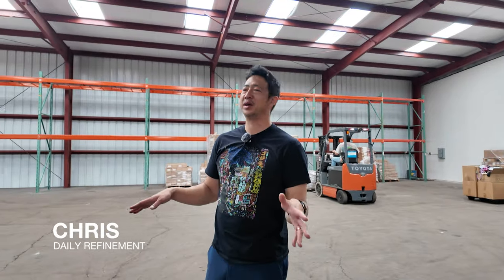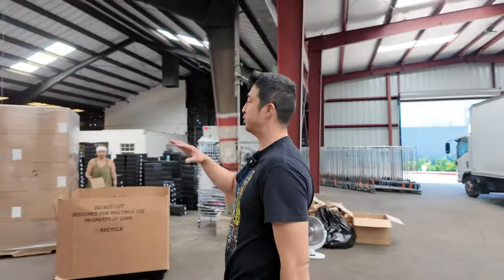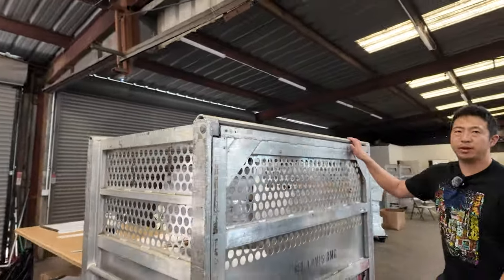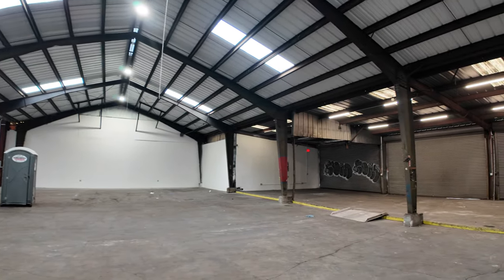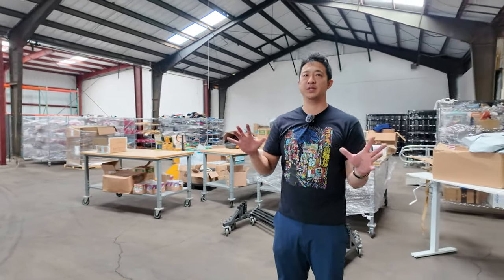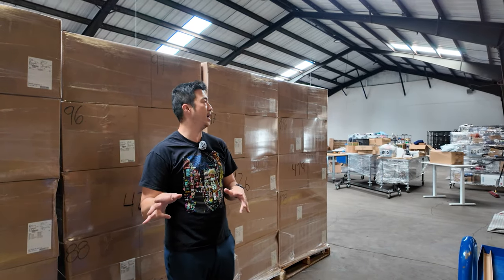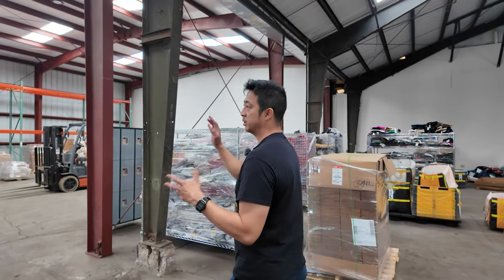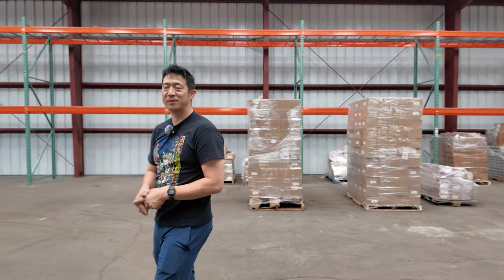Moving Day 2!